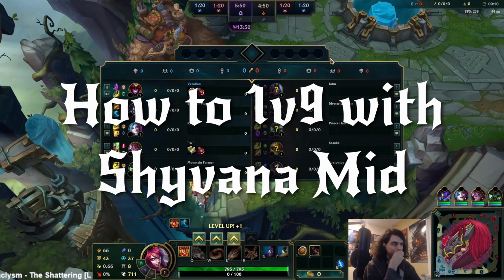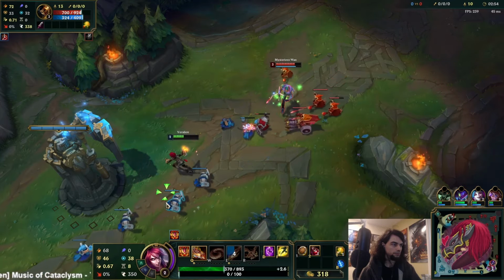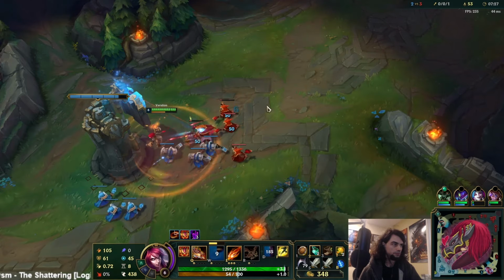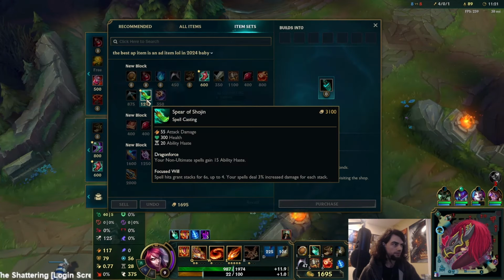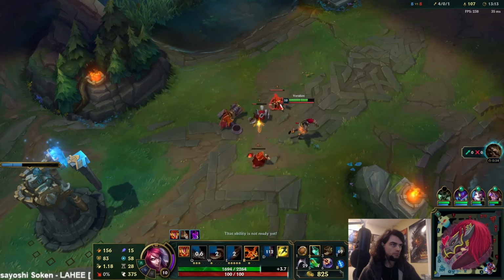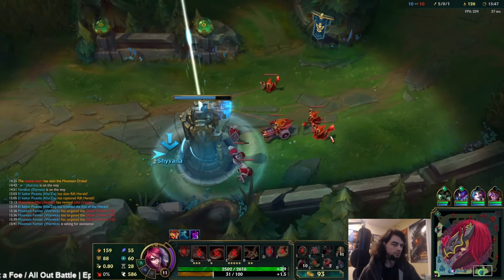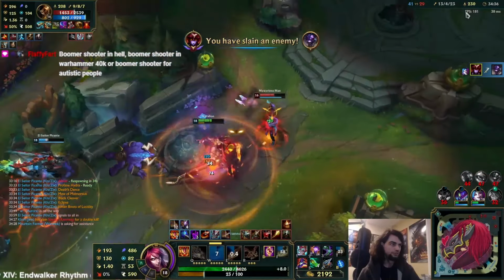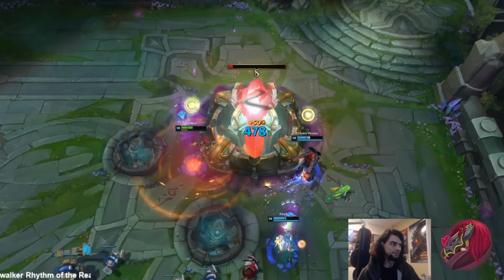70,000 DAMAGE: Shyvana Mid Guide and Commentary #1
troll pick btw

High Elo Shyvana, diamond, na, ap bruiser shyvana, shojin liandry riftmaker deathcap, 1v9 mode, carry, build, how to, midlane, off meta xdd, press e to delete carry, fair and balanced